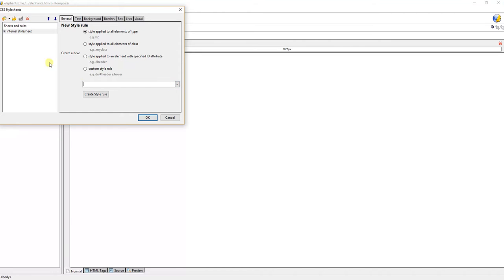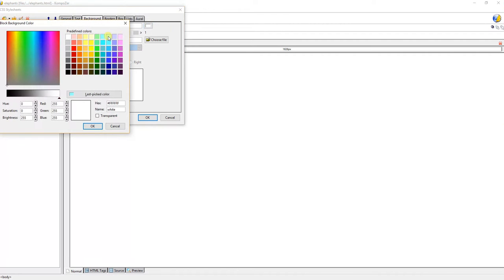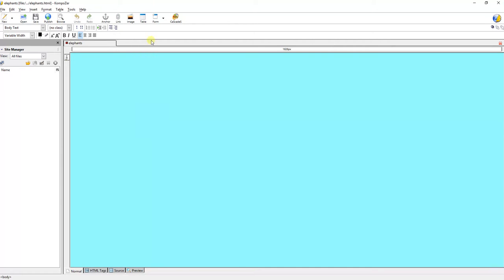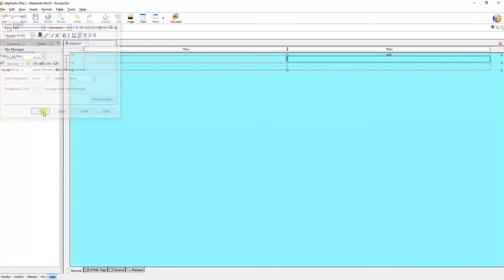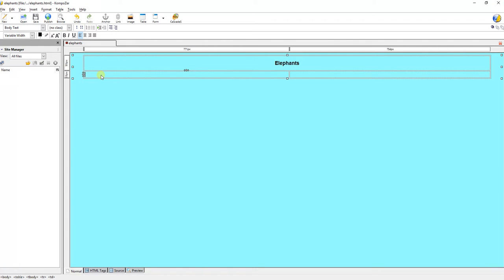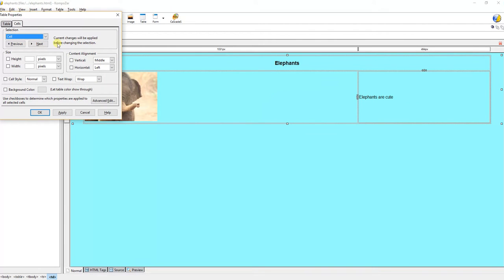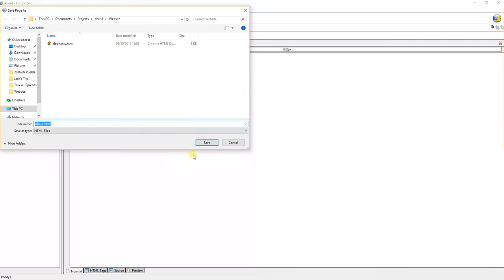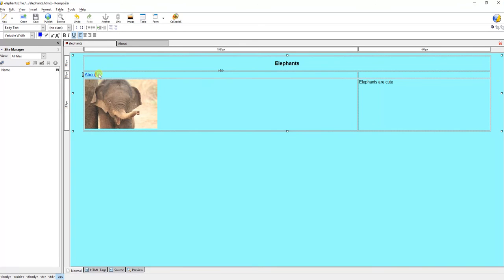Komposer lesson1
How to add styles and tables using Komposer